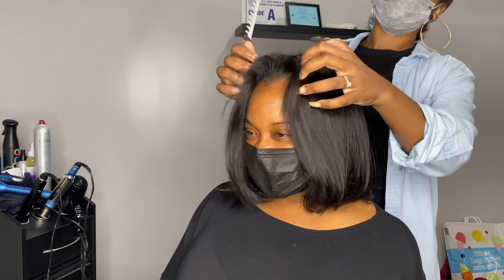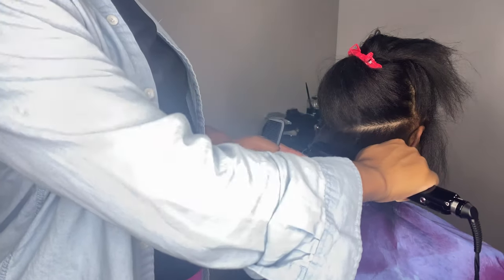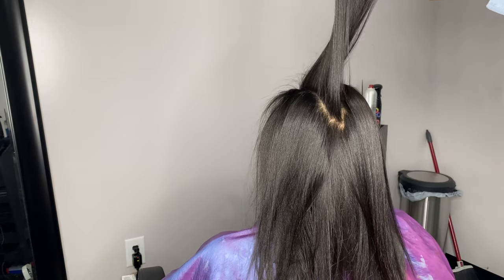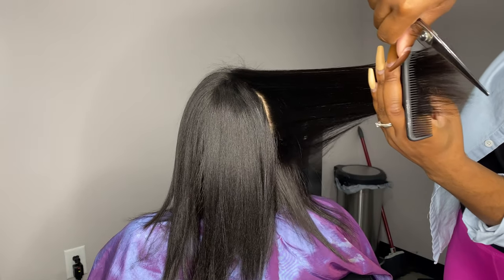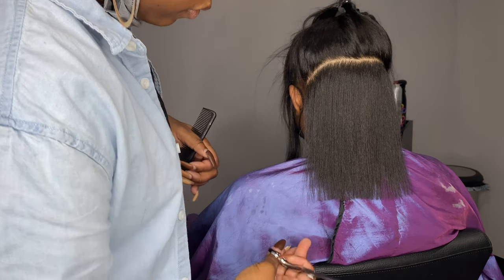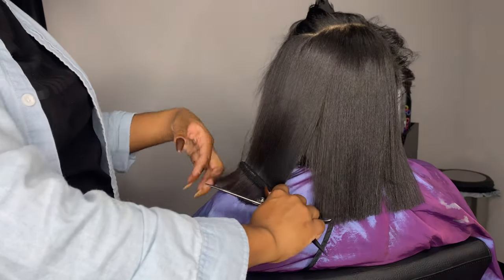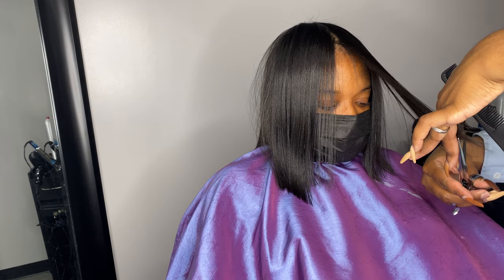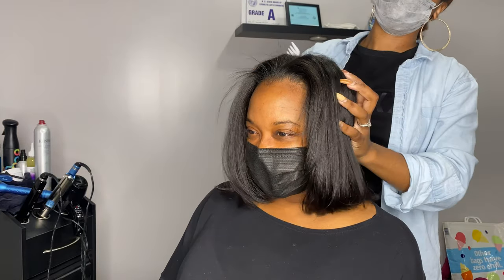Low iron made her hair break , so we cut it ! Silk press /Healthy hair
SHOP MY PRODUCT LINE !!

How to create the BEST video -reel - photo content from phone 50 page ebook

My favorite tools and must haves !!